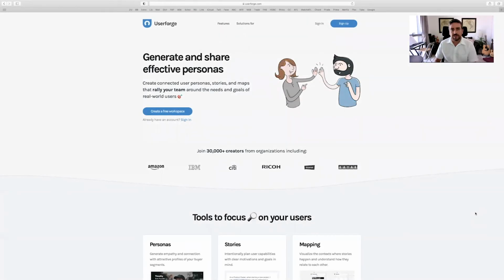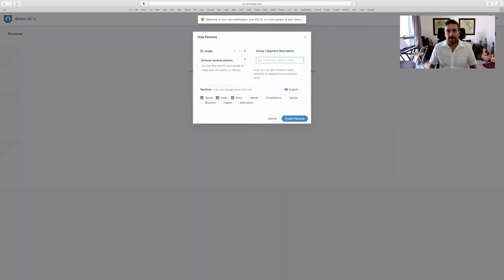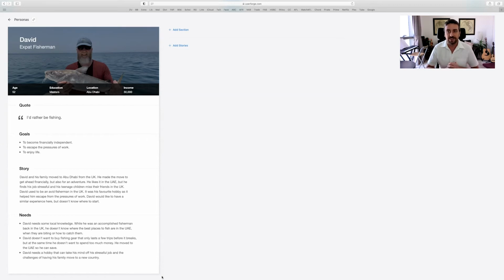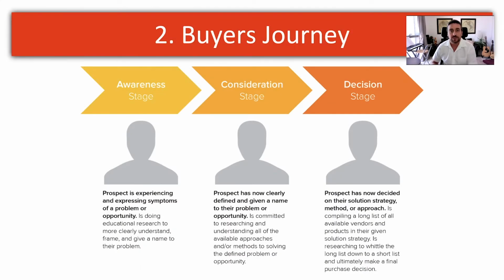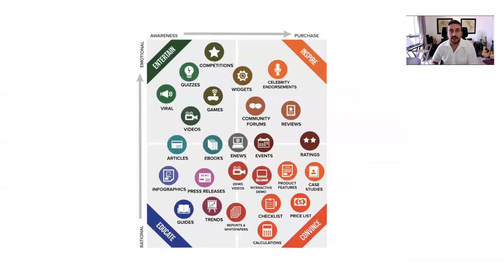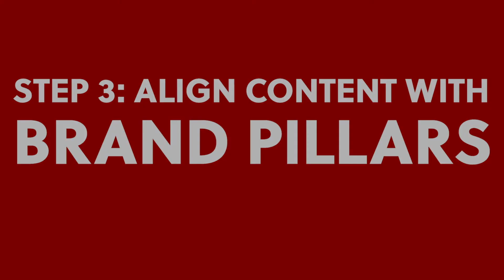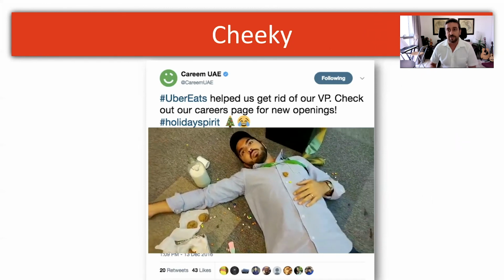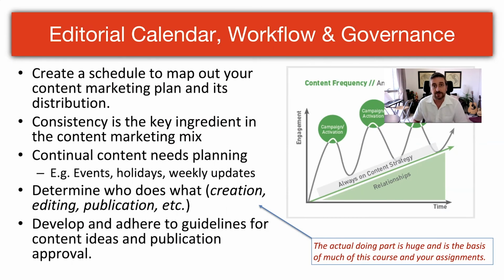Developing and Executing Content - How to create a Buyer Persona and more...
This video describes 4 steps to creating and executing great content:
1. Create content for a detailed buyer persona based that is based on research and some educated guesses.
2. Create content appropriate for the stage in the buyer's journey that the buyer is in.
3. Create content that is aligned with your brand pillars - your brand's personality and story.
4. Plan your content creation and distribution with a an editorial calendar and determine workflow and adhere to policy.
The video shows you how to create a buyer persona. In the video, I use a tool by User Forge to create the buyer persona.
When discussing the buyer's journey, I refer to the process as per the HubSpot methodology.